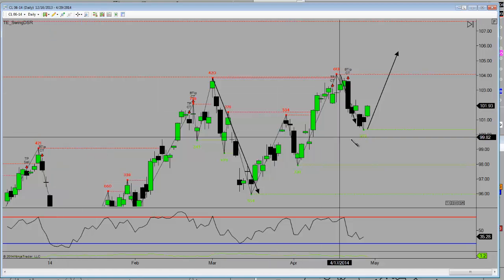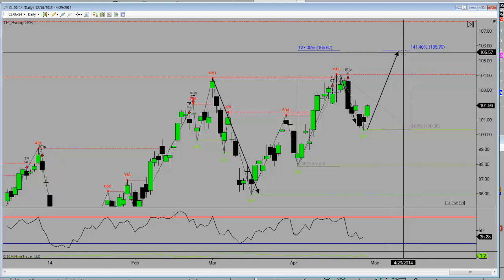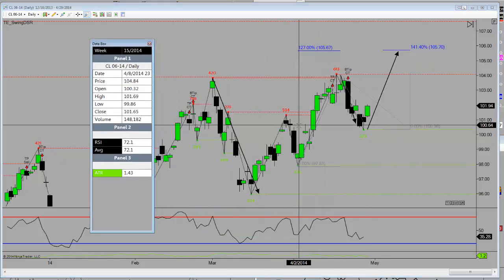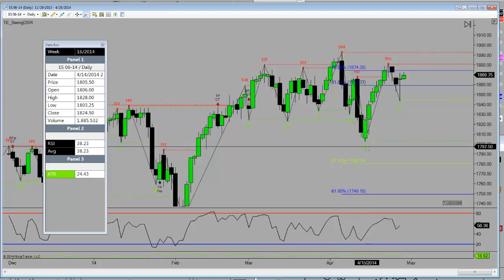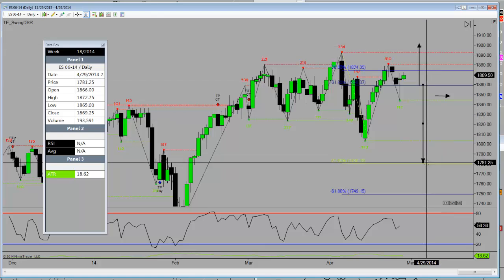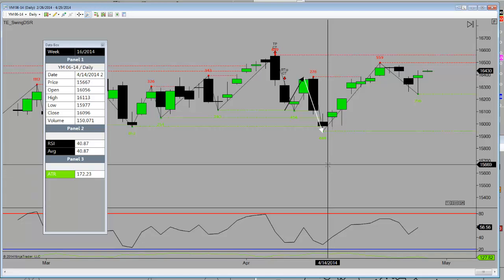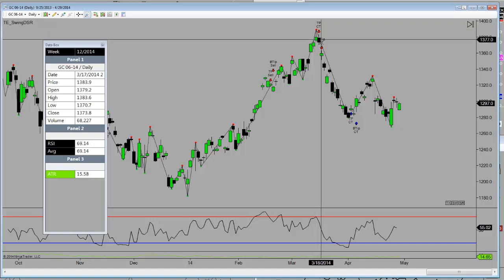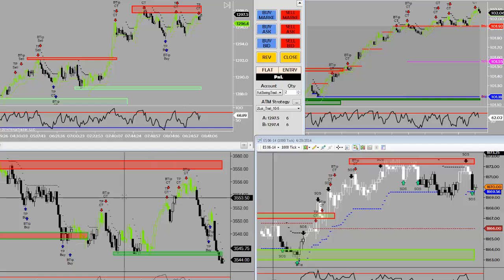Futures Training Tutorial How to Trade in a FED Week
- It's a FED WEEK state of trade. prepare for. Wait for it. CHURN?

Up and down as we wait with baited breath for Wednesday's Fed announcement.

Today in the LIVE ROOM the overwhelming majority called for the FED to leave rates UNCHANGED and I am in agreement.

Either way Gold 1305-06 had a nice sell level, also qualified signals in the 6E (Euro) producing low risk buys @1.3595 to 1.3810 for a retest of the 1.3870 levels.